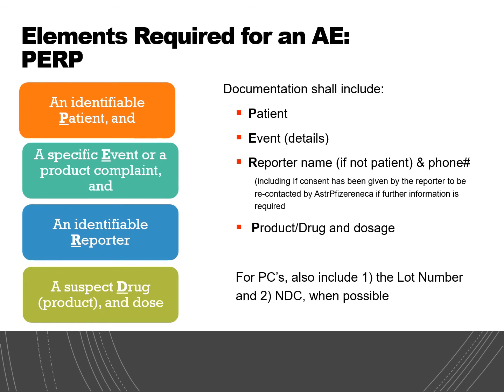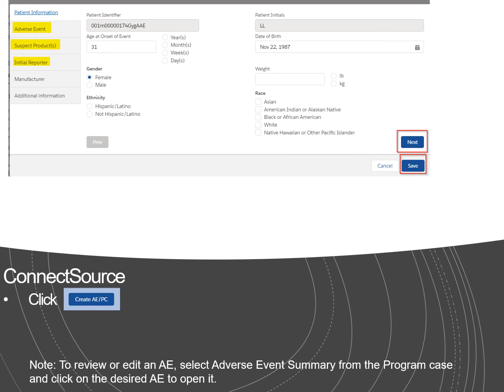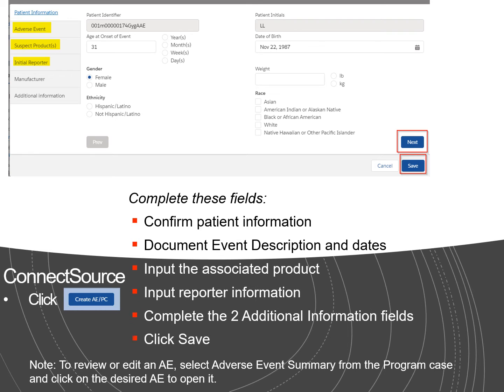Adverse Events K